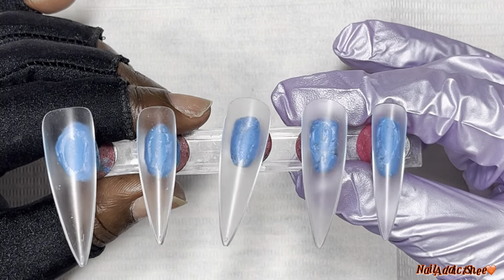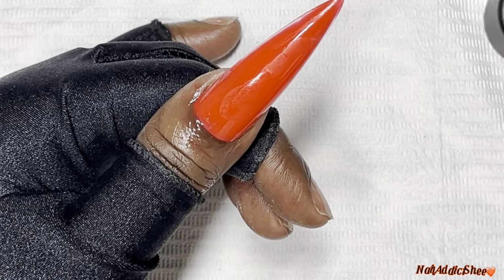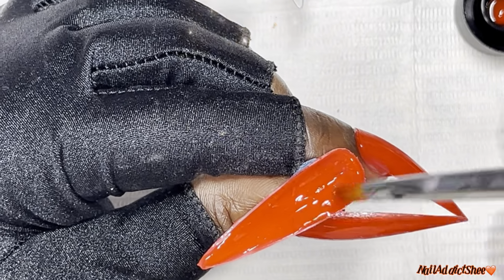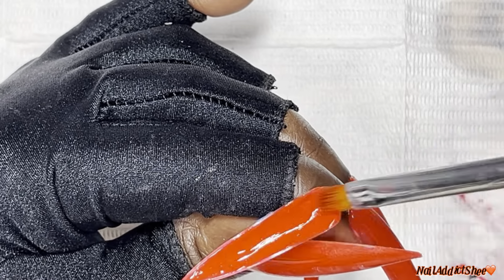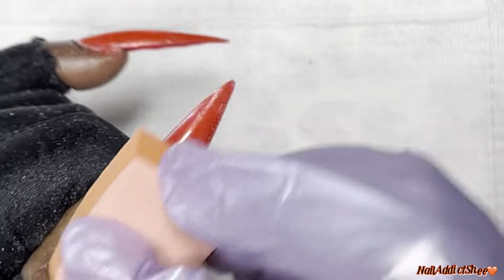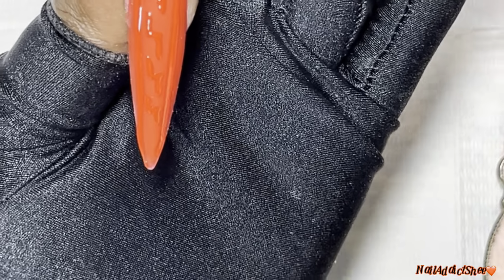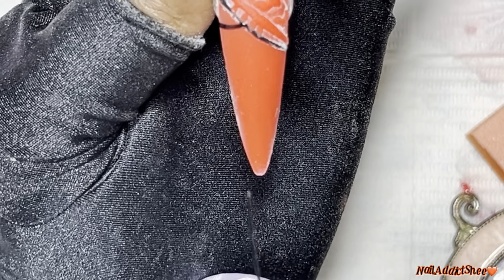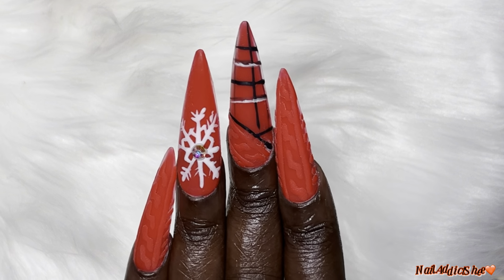Day 15 Of 25 Days Of Christmas | Red Christmas Lazy Girl❤️❄️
In this video I will creating My Day 15 nails of 25 Days of Christmas Nails.

Criminal Claws
Addict10

Betty Cora ~ Sheena20

MelodySusie ~ Shee12

PRODUCTS USED
123 Go XXL Stiletto Tips

Makartt Poly Nail Gel 50ML Gel Builder for Nails, Red, Gel Nail Extension,Nail Strengthener Hard Gel Color Gel Multifunctional Long-Lasting and Easy to Use for DIY Salon Quality-Crimson Cherry

Karla’s Nail Mini Orange Buffer...

120mm Crystal Diamond Jewel...